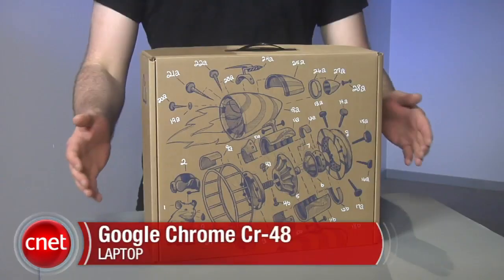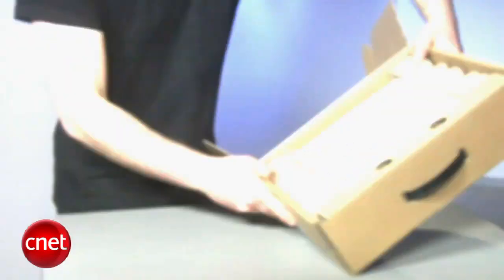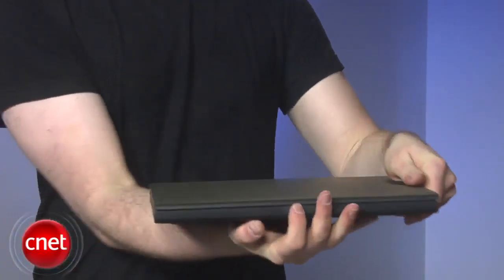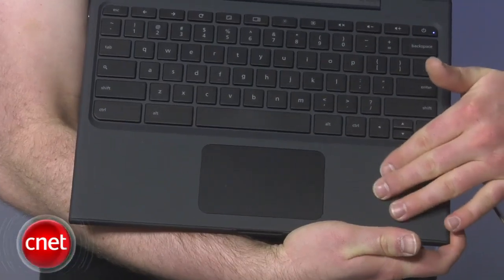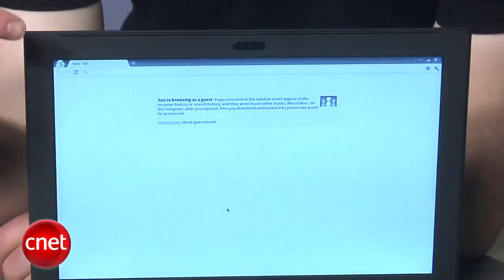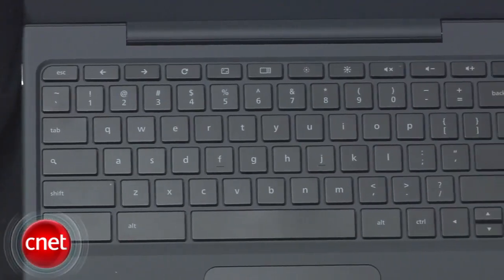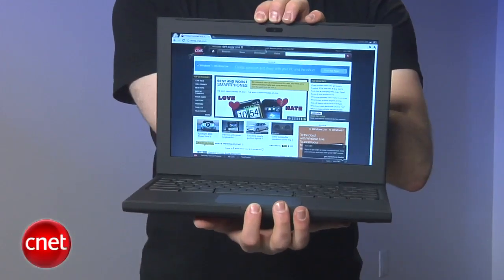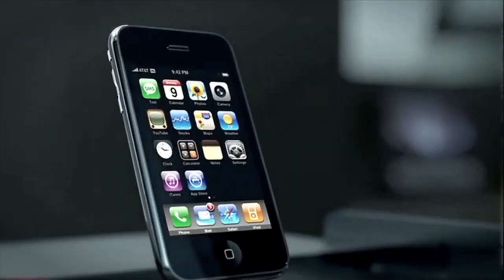Google Chrome CR-48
Here is the review for Google's new Chrome operating system.